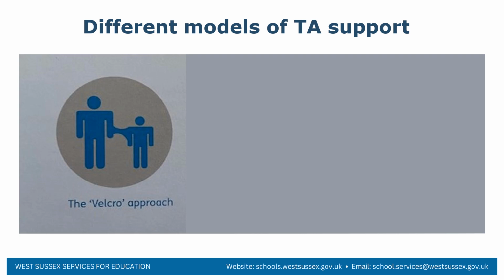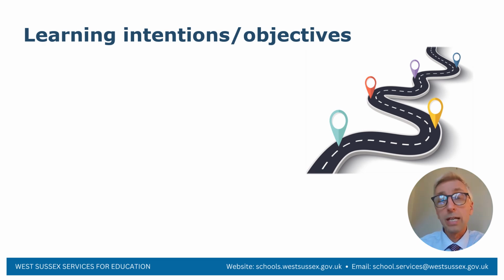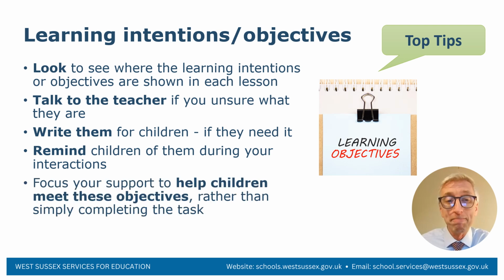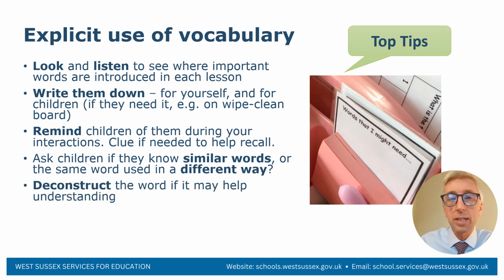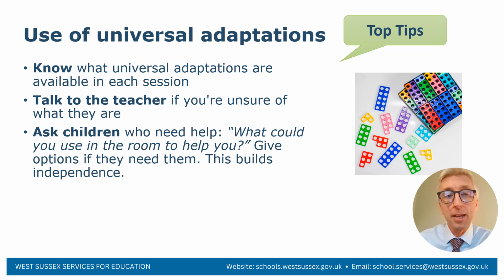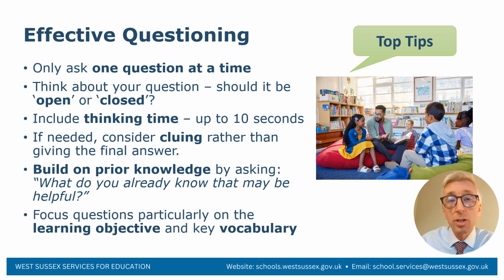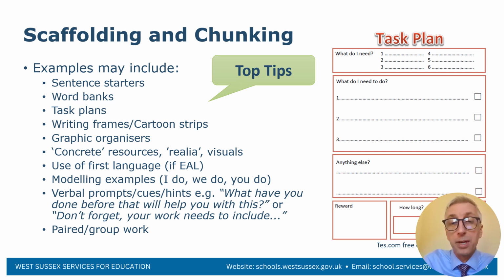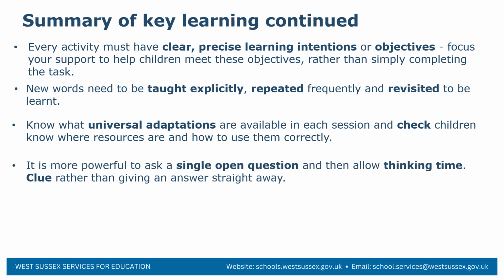QFT for TAs Session 2 April 2025